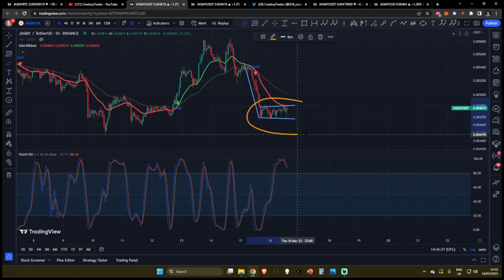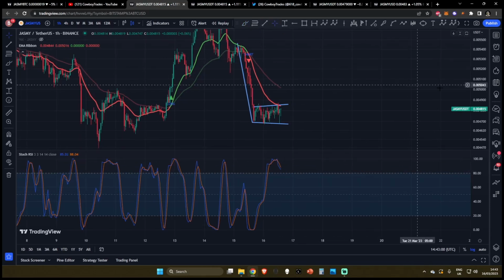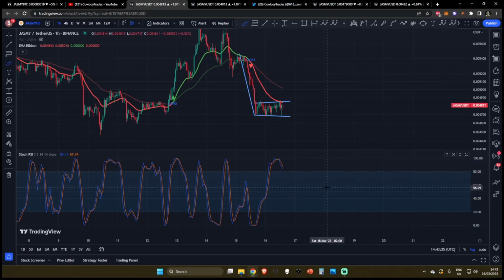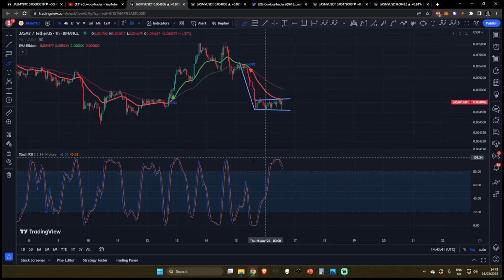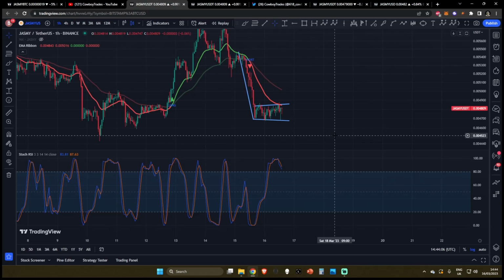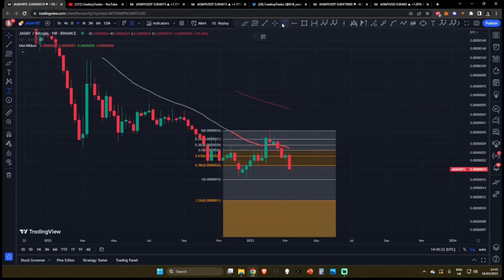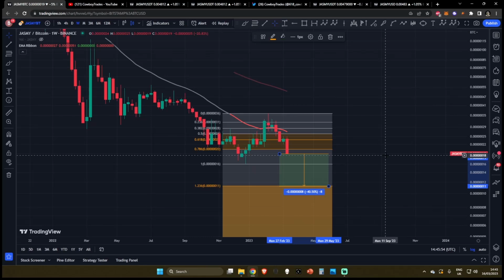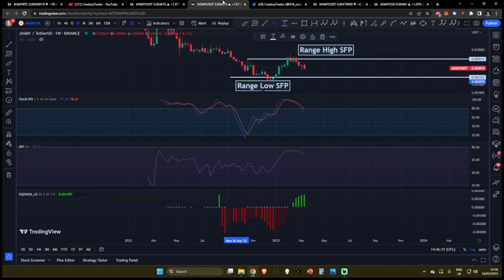JASMY's Next Move Is Here...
JASMY's Next Move Is Here... - Crypto Technical Analysis and Price Prediction

Chapters:
0:00 Intro

0:18 New Pattern Appears
2:43 HTF Recap
3:13 JASMY / BTC
4:30 Price Target

5:23 Help Support The Channel!
5:42 Outro

Daily Crypto Updates - March 2023

Leverage Trading Platforms (For Experienced Traders Only)